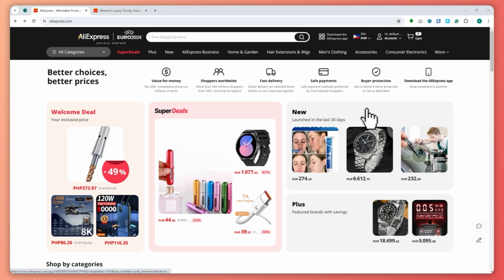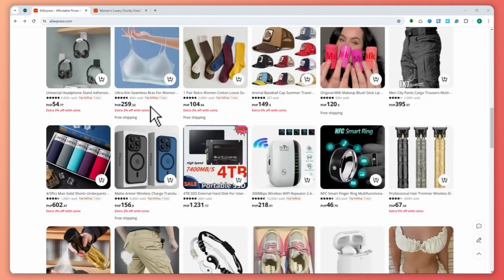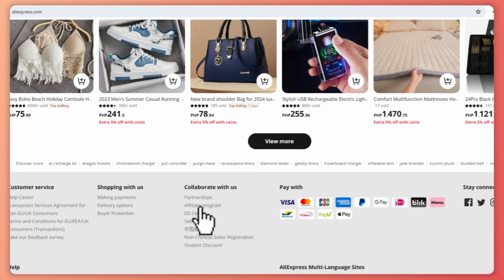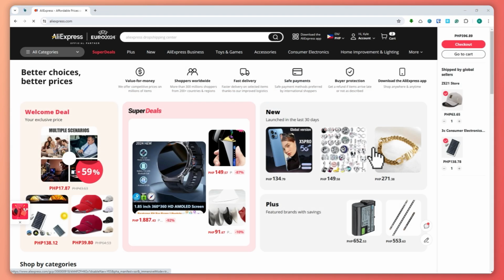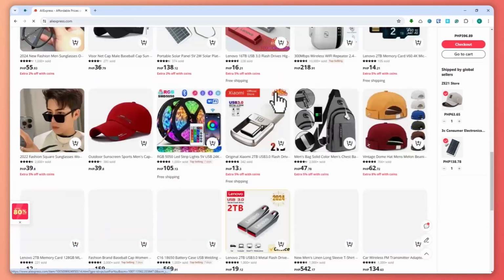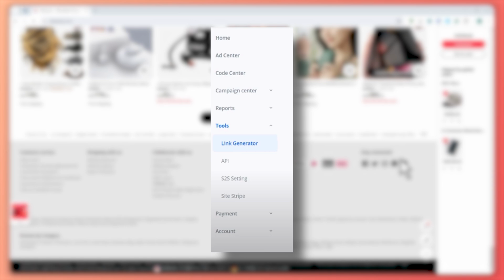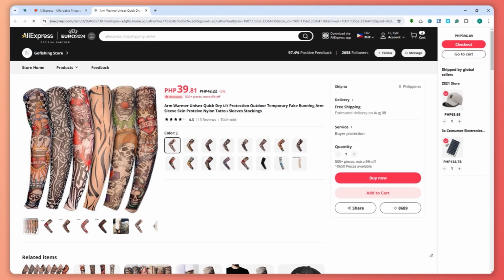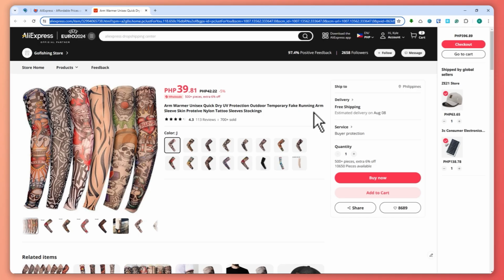How To Create AliExpress Affiliate Link (2026) Beginner's Tutorial